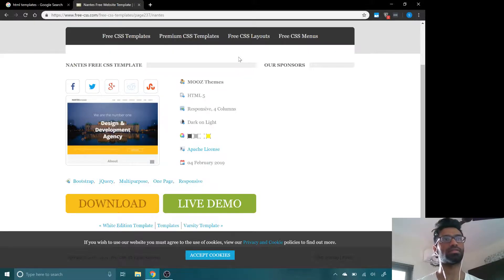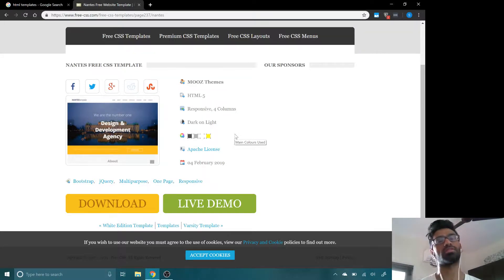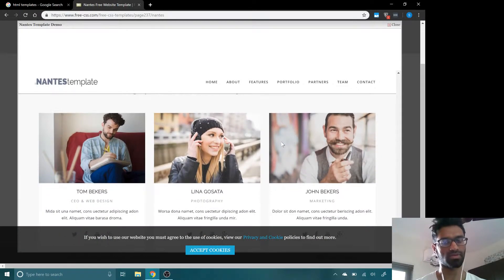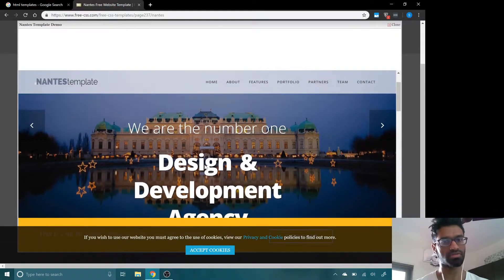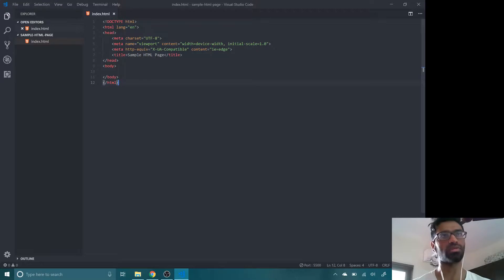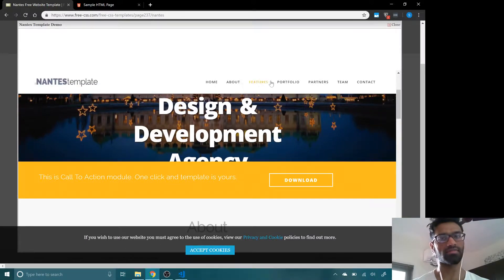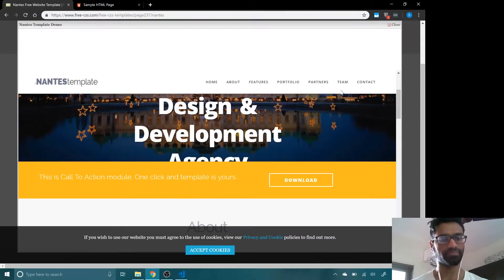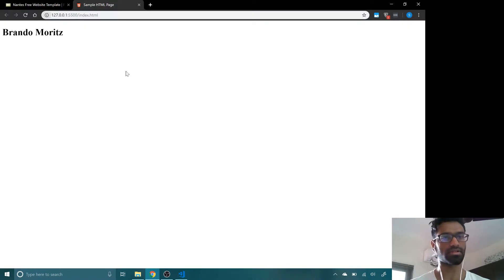Lesson 15.1 - HTML Review with CSS - Structuring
Now that we've gone through a lot about HTML in the previous lessons, let's take a look at how we can refer to a website template and then create an html structure from it. Yet our project won't look like a proper website so we won't stop there. In the upcoming lessons, we'll use CSS to style the structure so that it typically looks like one of the many websites you've seen before. You need not know CSS for this. This is to simply give you an idea of what happens after you write out the html of a site. The upcoming lessons will also be a good preview into what to expect for a CSS tutorial series. Code along and enjoy.